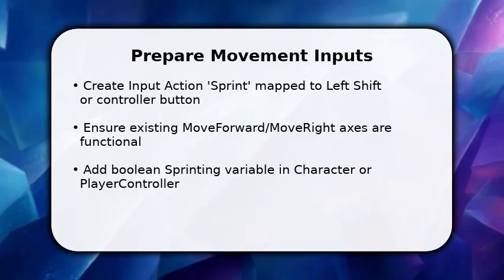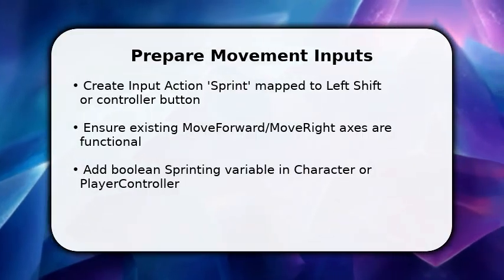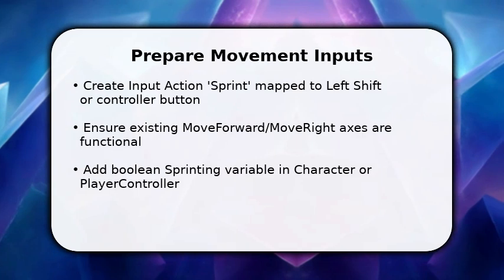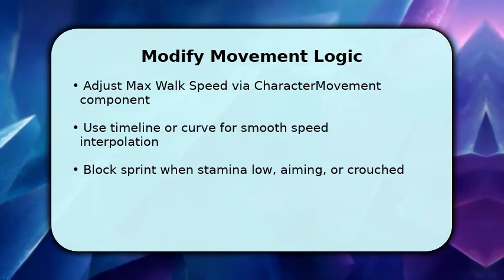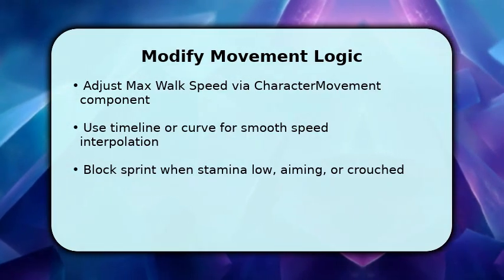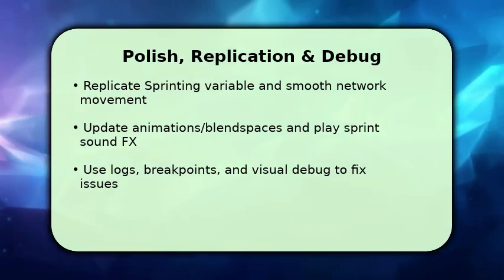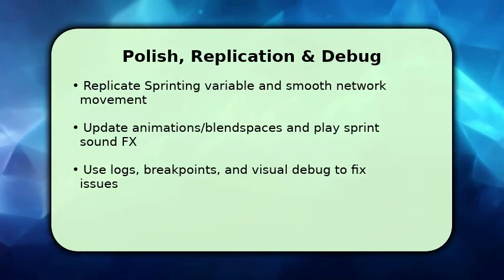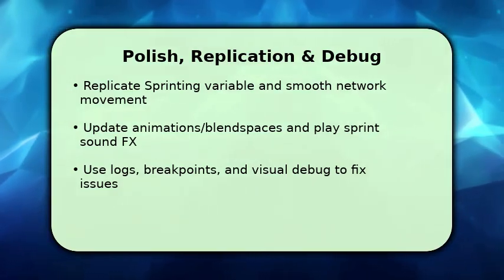How to Make Sprinting in Ue5 (full Guide)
Dive into the world of UE5 sprinting mechanics in this comprehensive guide. Learn essential techniques, optimize character movement for peak performance and master speed-based challenges within Unreal Engine's robust platform.